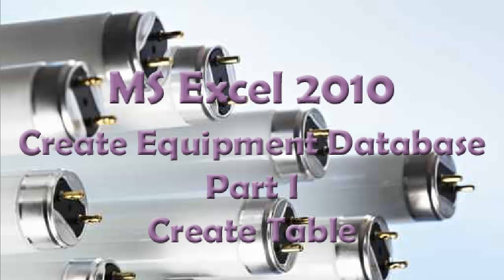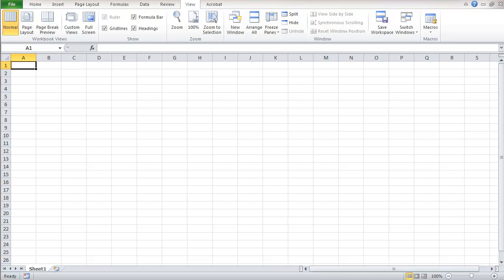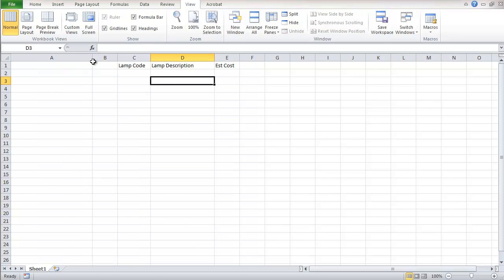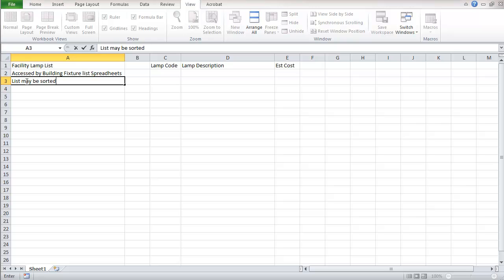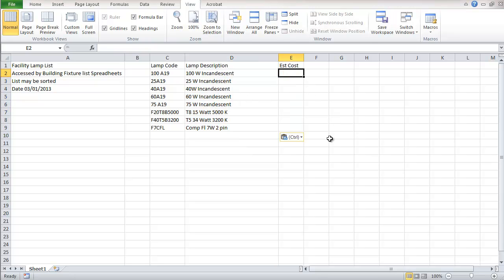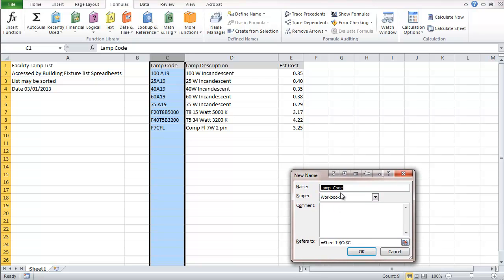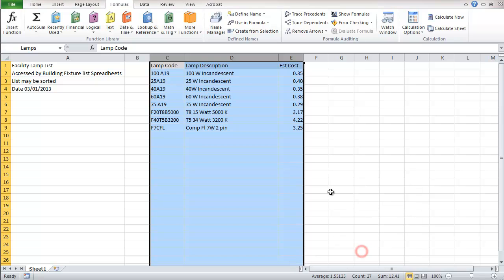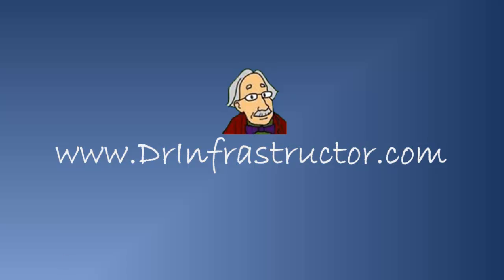MS Excel 2010 Create Equipment Data Base Part I - Create Table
Create an equipment database using Excel spreadsheets.  This video demonstrates the use of Excel database functions.  In creating an example database of lighting fixtures and replacement lamps for an institutional setting, Part I shows the use of Named Ranges.